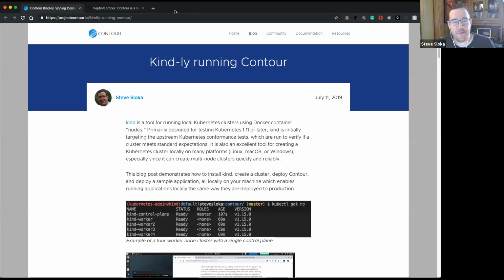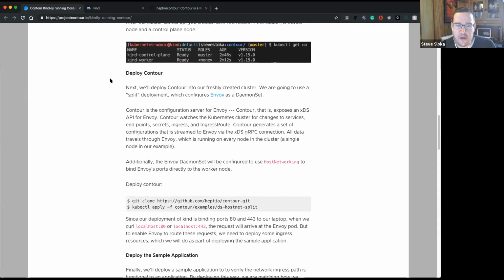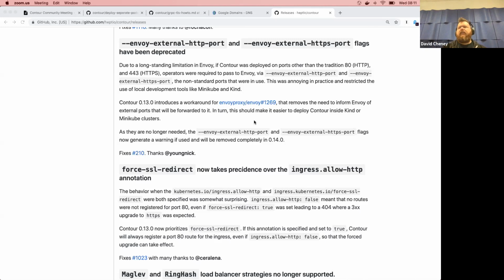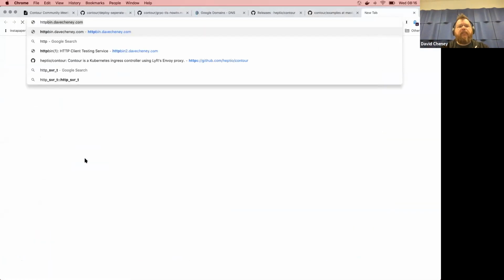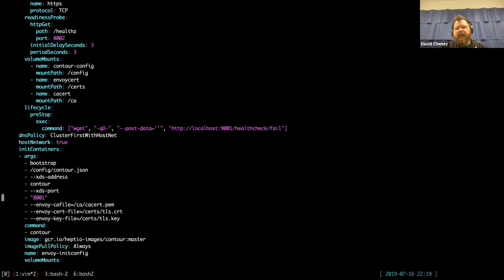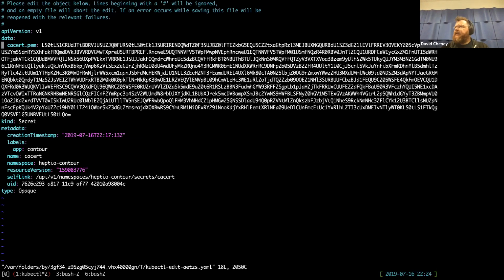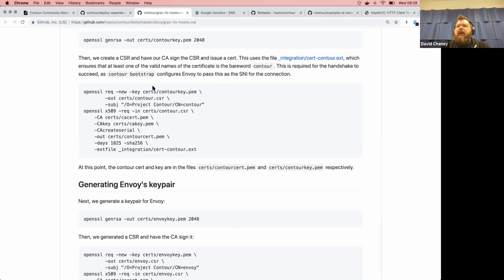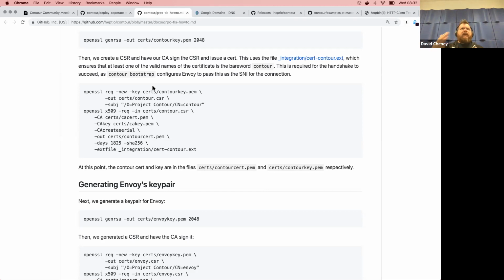Contour Community Meeting - July 16, 2019